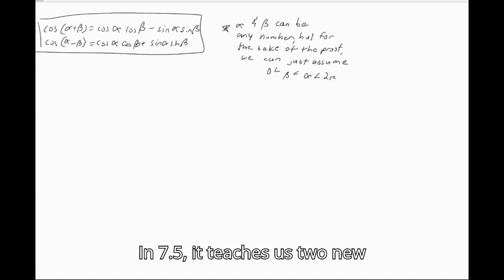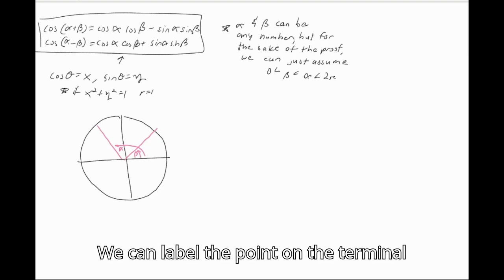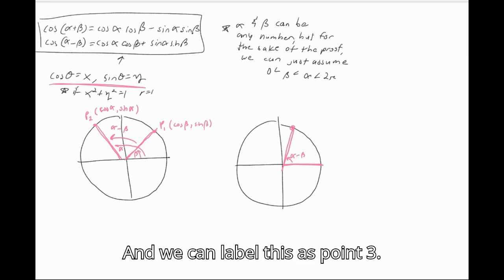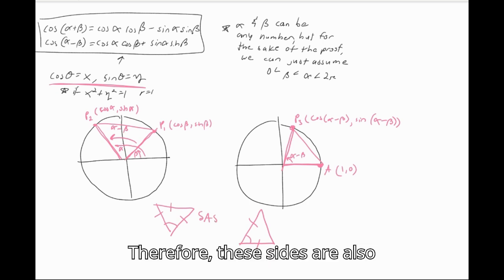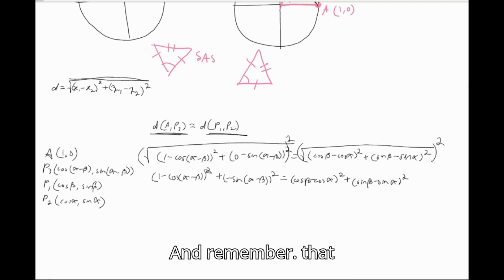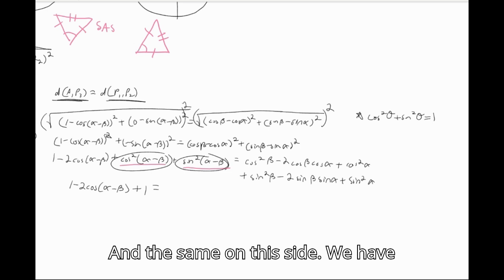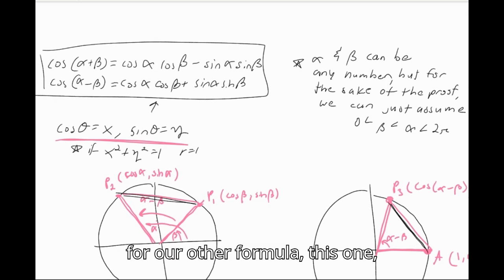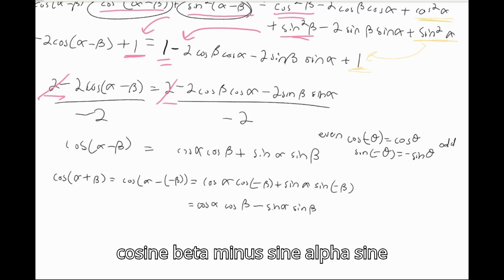Precalculus: Sum and Difference Formulas Proof (Extra Credit)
Marianne Nguyen

0:00 Intro
Formula 2:
3:11 Constructing congruent triangles
3:46 Equating congruent sides with the distance formula
4:10 Algebraic simplification
7:20 Formula 2
Formula 1:
7:40 Letting a+=a-(-B)B
8:00 Applying even-odd identities
8:48 Formula 1